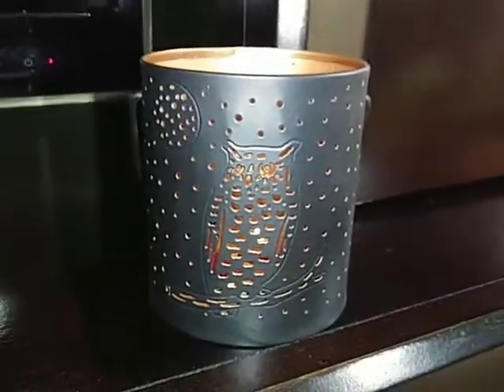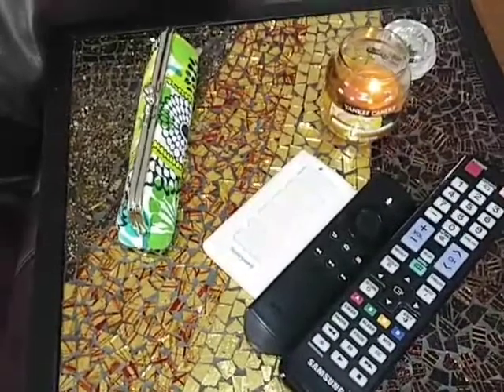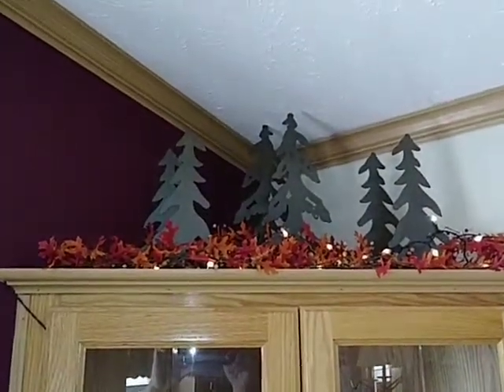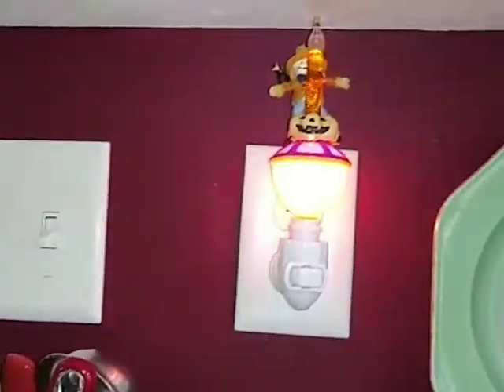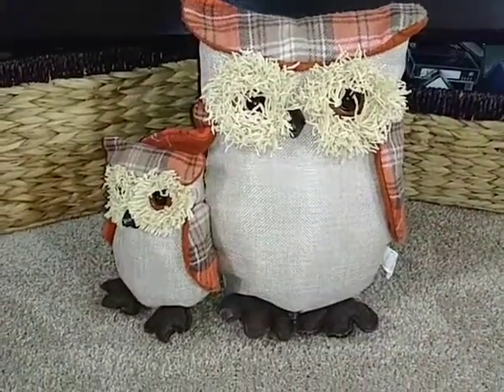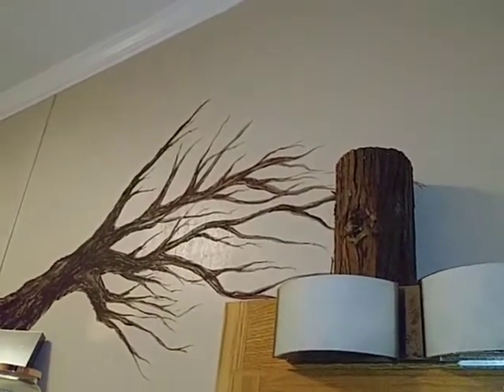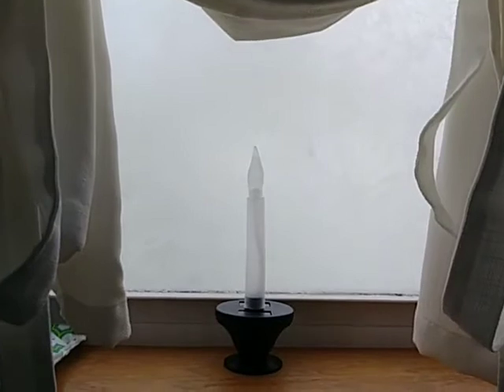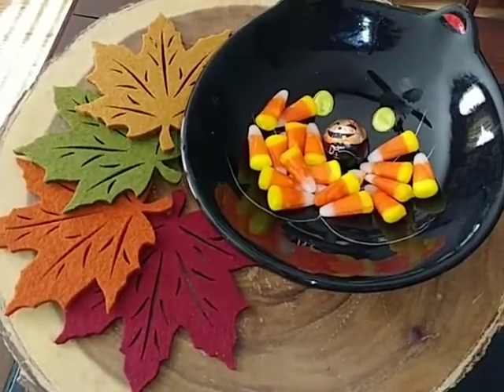Fall Decor on National Candy Corn Day!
FYI.. I kept saying Dollar store I meant Dollar Tree items and yes I was right it is National Candy Corn Day! 😀